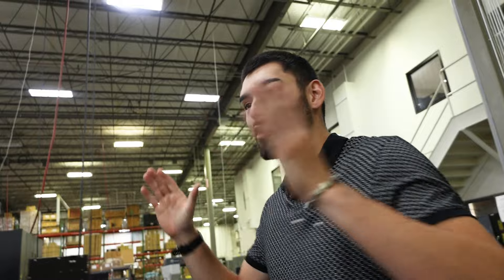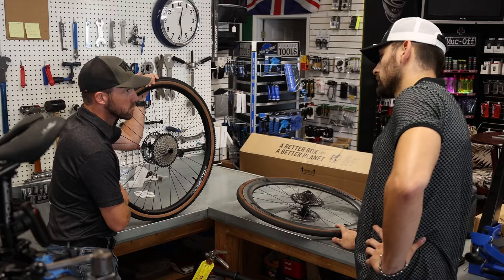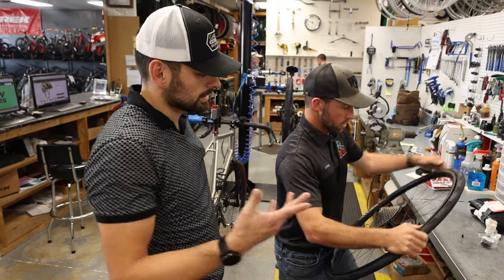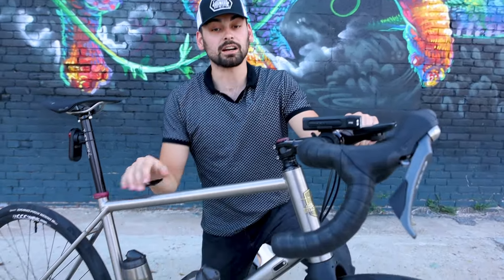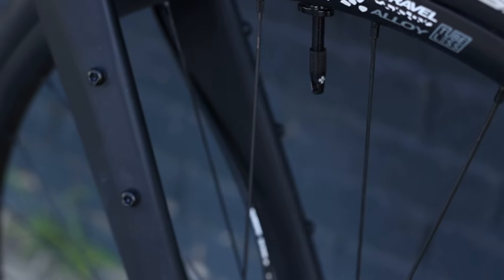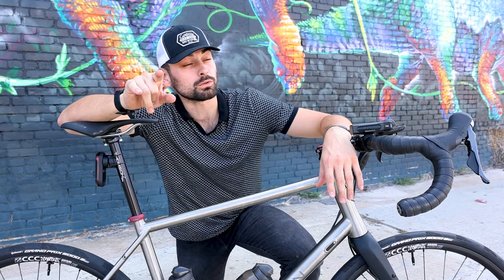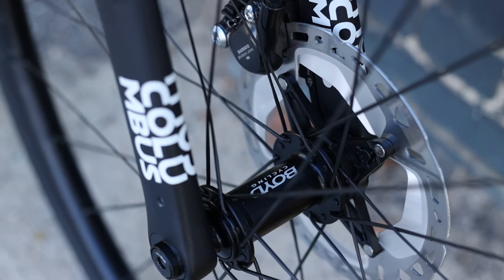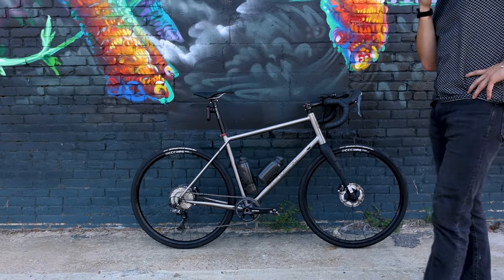I'm riding this bike 1500 miles....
In this video, I'm getting my Thomson Piedmont ready for an epic 1500-mile bikepacking trip! From the essential gear setup to the fine-tuning, I'm walking through everything you need to know to prep your bike for long-distance bikepacking adventures. The Thomson Piedmont is the perfect choice for this bikepacking journey with its durable build (Titanium), optimized for comfort and endurance. I'll cover the Thomson Piedmont bike specs & why I chose it for this trip.

Whether you're planning your own bikepacking trip or just curious about the Thomson Piedmont setup, this video will give you the insights you need!

A big thank you The Bike Store in Warner Robins, Ga for helping us out and being super supportive of this project. Ethan, Derrick, and Bill are the best.